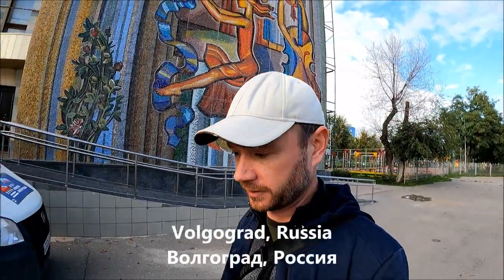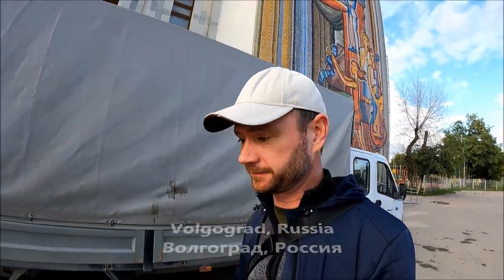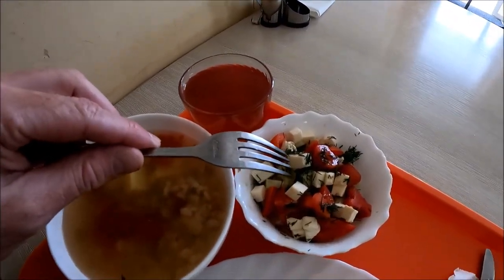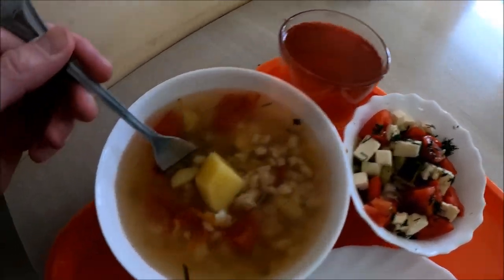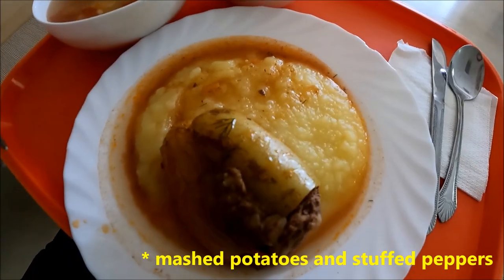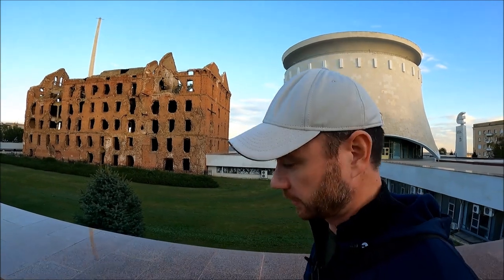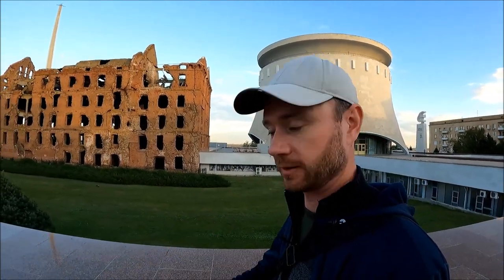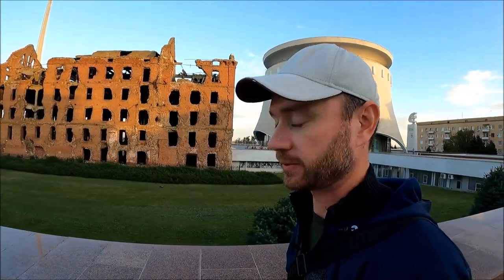Fmr. Stalingrad metrotram 🇷🇺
Let's take a ride with a tram that drives underground - metrotram, and take a look at Vladovistok, in past known also as Stalingrad.